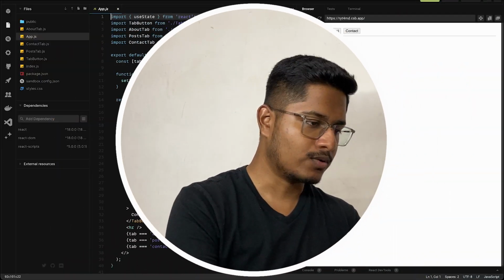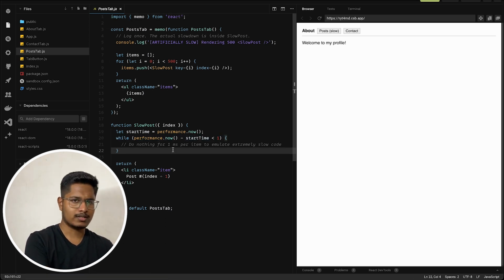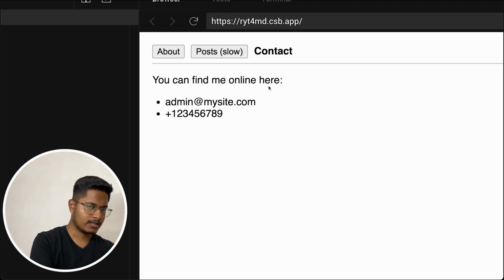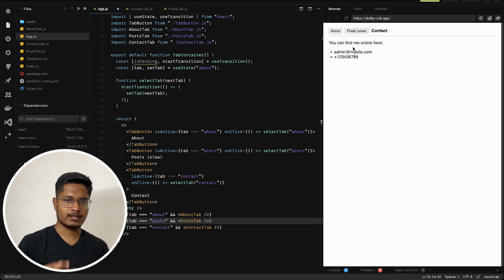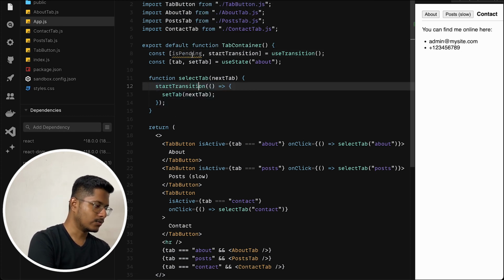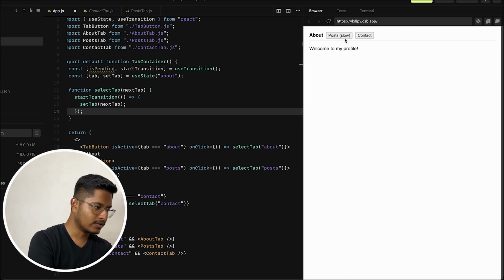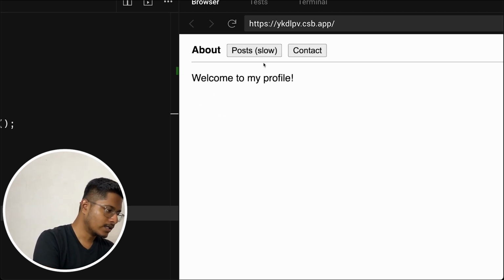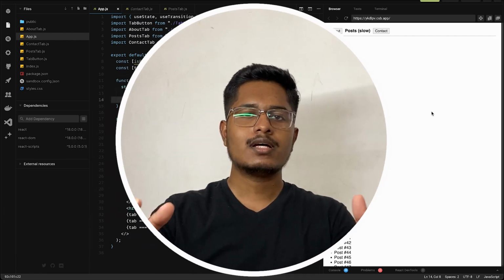Learn useTransition hook in React ( with Example )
In this video, I will teach you about the useTransition hook in React. This hook allows you to specify some state updates as not as important, so that they can be executed in parallel with other state updates. This can improve the performance of your application, especially if you have some state updates that are computationally expensive. I will show you how to use the useTransition hook with an example of a component that animates the size of an element.
The useTransition hook returns an array with two elements: an isPending variable and a startTransition function.
The isPending variable is a boolean value that indicates whether there is a pending transition.
The startTransition function is used to mark a state update as a transition.
You can use the startTransition function to specify the duration and timing of the transition.
The useTransition hook is a powerful tool that can be used to improve the performance of your React applications.

comparison,
 choose the right framework,
 beginners,
seasoned developers,
 flexibility,
 performance,
 structured,
 all-inclusive,
 coding journey,
Front-end development
JavaScript frameworks
UI libraries
Choosing the right technology
Web development tools
Comparative analysis
Pros and cons
Performance benchmarks
Scalability
Developer community
Learning curve
Popular frameworks
Development trends
Code reusability
Component-based architecture
Virtual DOM
TypeScript integration
Single-page applications
Cross-platform compatibility
Responsive design
State management
Testing frameworks
Ecosystem
Deployment options,
React Hooks,
useState,
useRef,
useEffect,
Learn react easily,
Learn react,
how to start coding for beginners in laptop,
web developer,
web developer for beginnerr,
how to become web developer,
fullstack web developer,
how to lean web development as a beginner,
what is web development,
what skills are required for web development,
how to become a web developer without degree,
things every web developer must know,
how to optimize your website,
how to optimise your website,
how to build your own website,
app development,
how to learn app development,
how to start coding,
what to learn in coding,
what language should you learn in coding,
how to learn a language in coding,
what to learn app development or web development,
how to make your own website,
how to make your own app,
how to learn reactjs,javascript tutorial for beginners